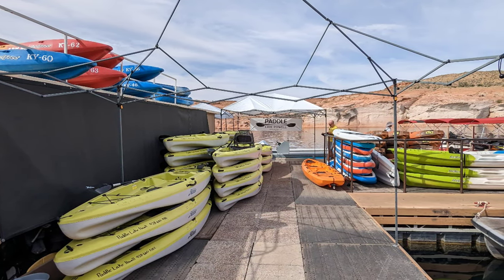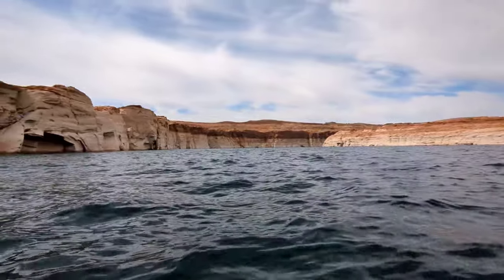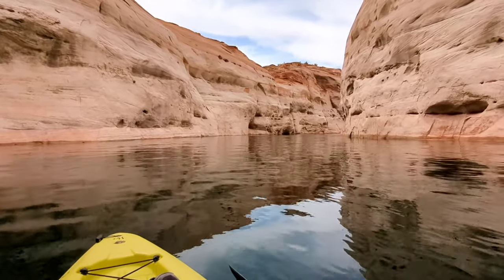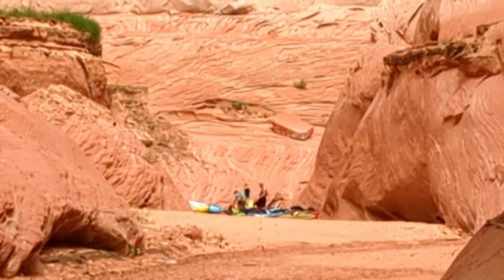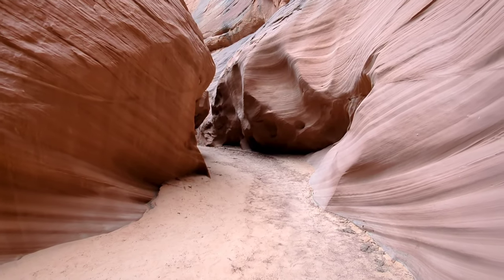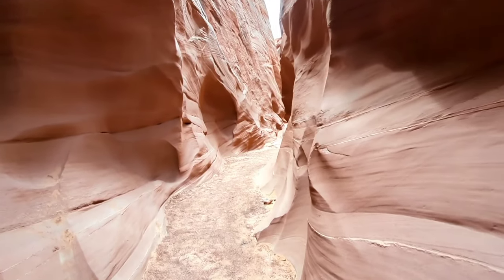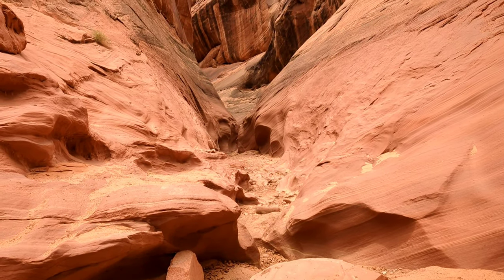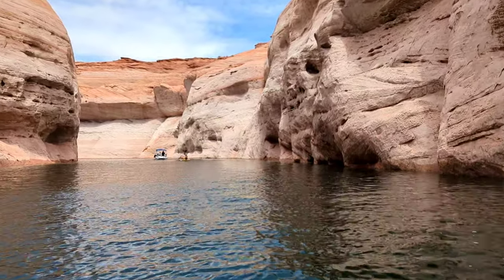Kayak Antelope Canyon - Lake Powell, AZ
Thought I had uploaded this video but guess not. This was from my early summer camping trip.  At the tail end of the trip, we stopped in Page, AZ and went kayaking on Lake Powell to the Lower Antelope Canyon.

Wonderful because you can use your feet to just "paddle". Its more like leisurely cruising on a bicycle. They are located in the Antelope Point Marina.

The trip into the canyon took about 30-40 minutes depending on how much you stop to take pictures! At the end of the paddle, there's a beach landing area where you can stop to rest and/or continue on a hike into the Lower Antelope Canyon. There's no limit on how deep you can hike, but we do have to return the kayak before sun down. Most people turn around when you get to the split in the hiking trail, which we did as well.

Very beautiful colors and unique experience. The entire kayak+hike takes about 5 hrs including all the time to take picture and have lunch/snacks.